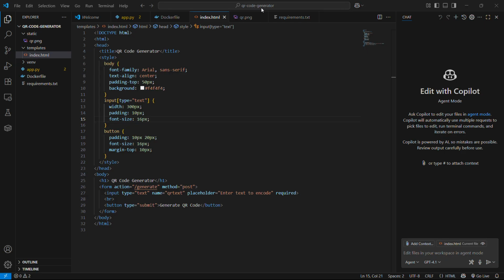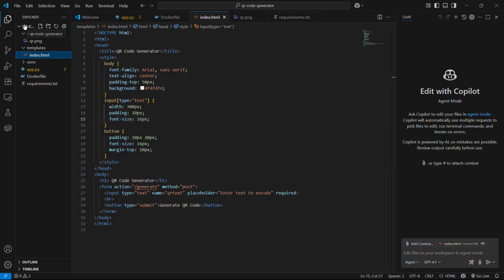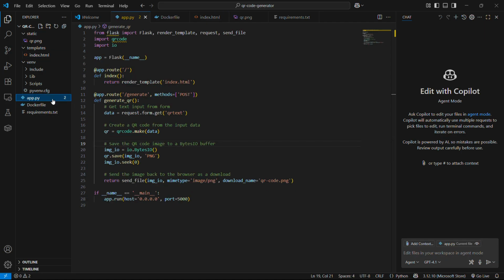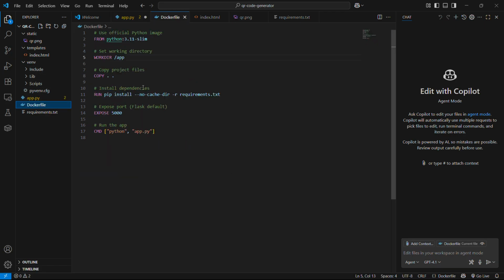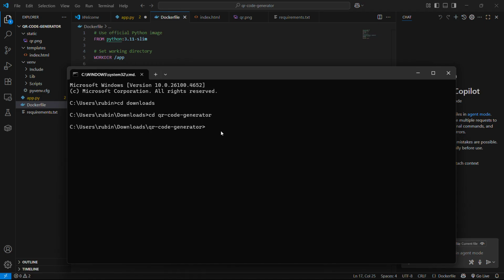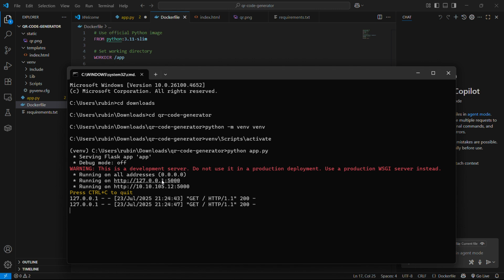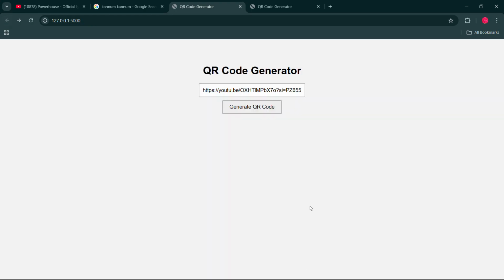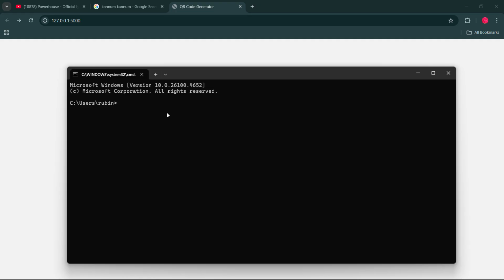QR-Code_Generator |Devops Project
A simple web app that lets you generate QR codes from text input. Just enter some text and get a QR code PNG instantly!

🛠 Tech Stack
🐍 Python 3
🔥 Flask (Backend Web Framework)
🧾 qrcode Library (QR generation)
🐳 Docker (Containerization)
🧪 How It Works
You enter a text message.
The backend generates a QR code using the qrcode Python library.
The QR code is returned as a PNG image to be downloaded or viewed.